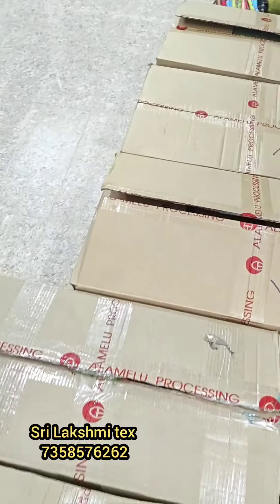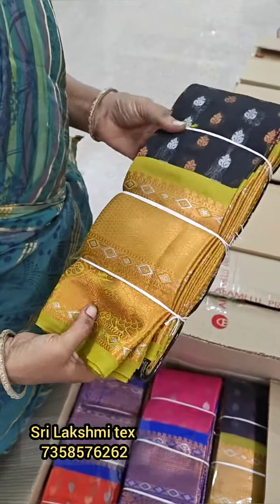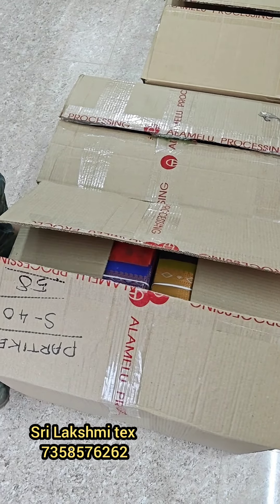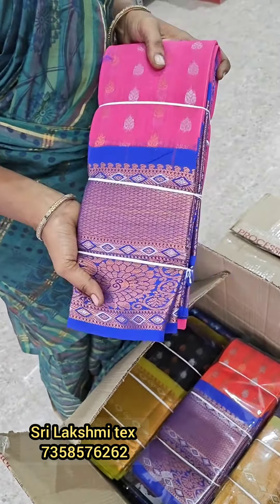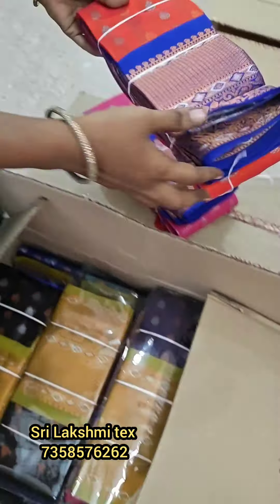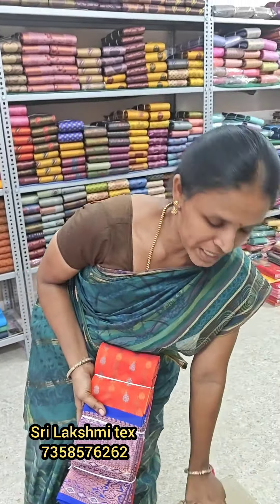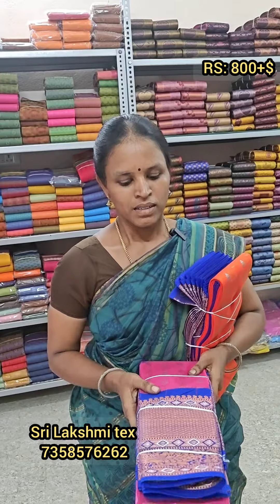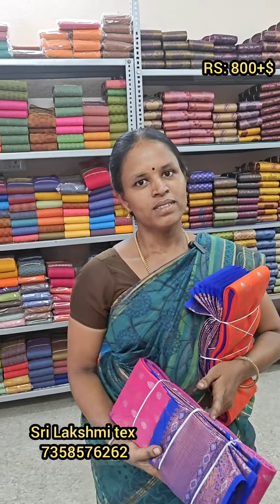Premium Silk Cotton Meena Putta Saree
Welcome  to
Sri Lakshmi Tex Attayampatti
 Salem
Tamil Nadu